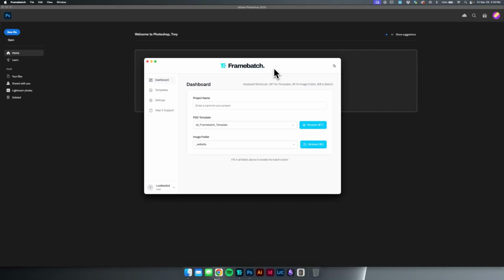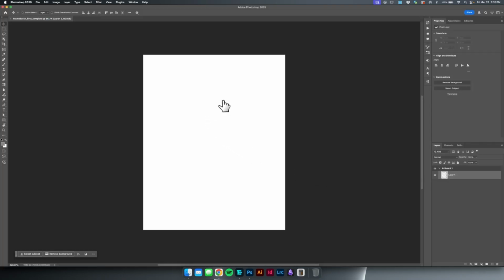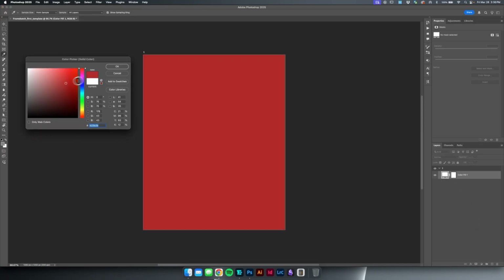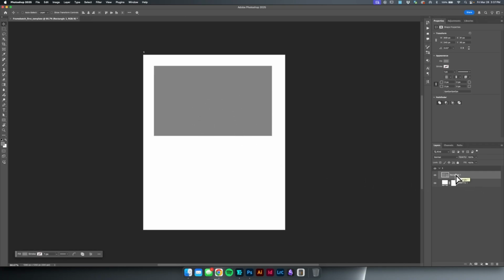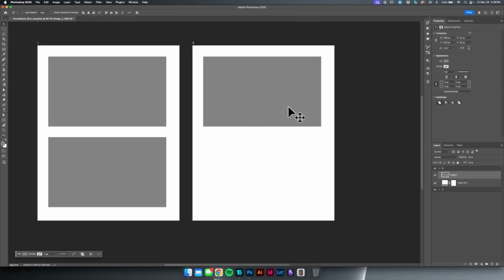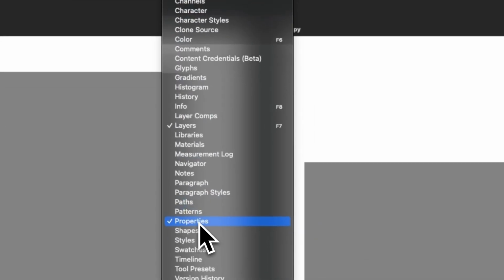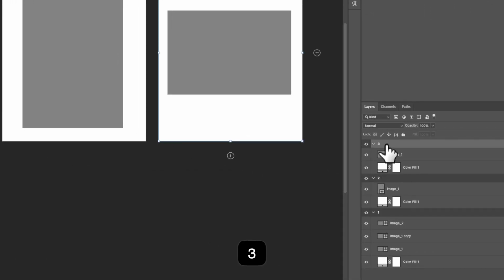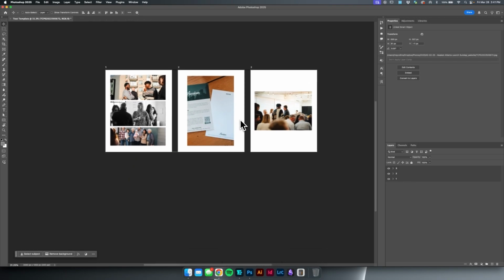How to Create Your First Photoshop Template for Framebatch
In this beginner-friendly tutorial, we walk you through how to build your first Framebatch template from scratch in Photoshop. You’ll learn how to set up artboards, design simple layouts, label layers properly, and batch-fill them with images using Framebatch.

By the end of the video, you’ll have a fully functional, reusable Photoshop template you can customize and scale in seconds.

💡 What You’ll Learn:
• Creating an artboard layout for Instagram
• Using solid color and shape tools for placeholders
• Proper layer naming (image_1, image_2, etc.)
• Duplicating and transforming artboards
• How to save and run your template with Framebatch

Perfect for designers, photographers, and content creators looking to streamline their workflow with batch automation.

⏱️ Chapters:
00:00 - Intro: Creating your first Framebatch template
00:31 - New Photoshop document setup
01:02 - Naming artboards and layers
01:27 - Adding solid color backgrounds
02:14 - Creating image placeholders
02:38 - Duplicating and naming layers
03:16 - Duplicating and editing artboards
04:08 - Creating portrait and horizontal layouts
04:35 - Using the properties panel for customization
05:05 - Design tips for layout speed
05:41 - Saving the template & running Framebatch
06:17 - Final result: batch-filled layout